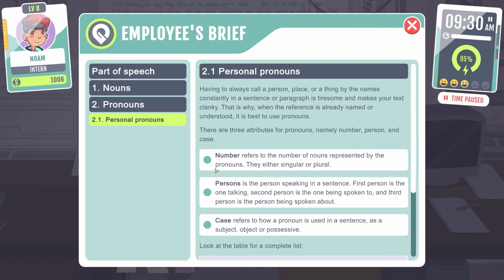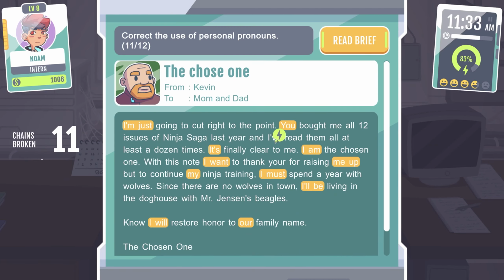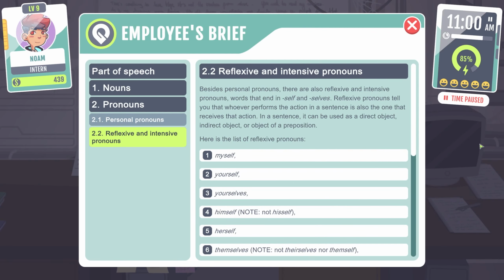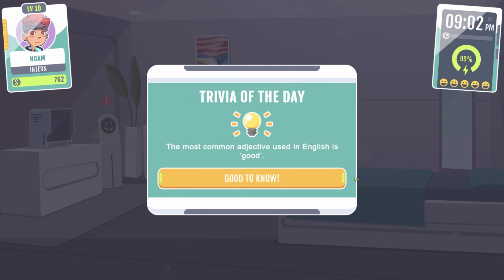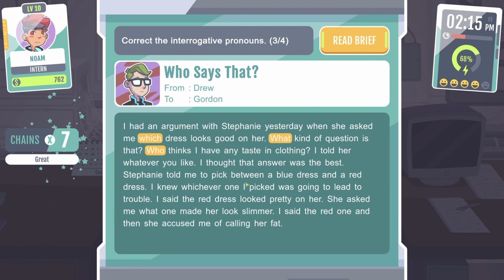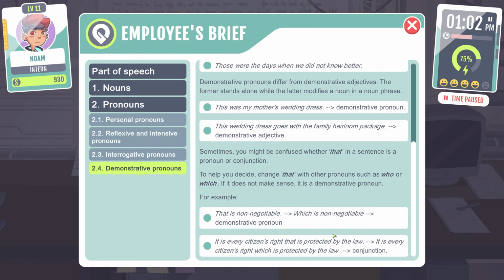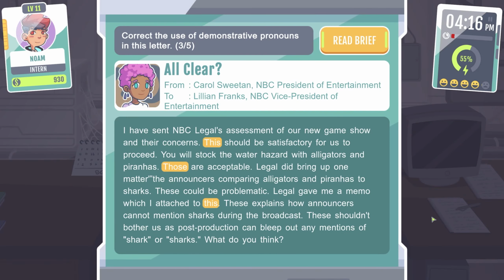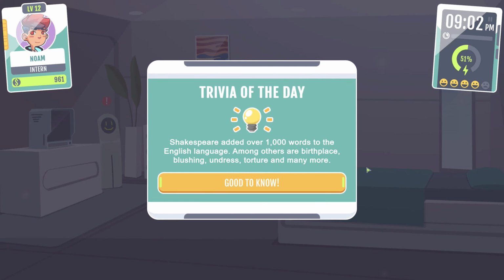Let's Play Grammarian Ltd #3 Free Coffee!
Find and correct grammatical mistakes in documents, learn some new grammar rules, and beat your colleagues in a grammar battle. Welcome to Grammarian!

Edited by Maggie Bennett